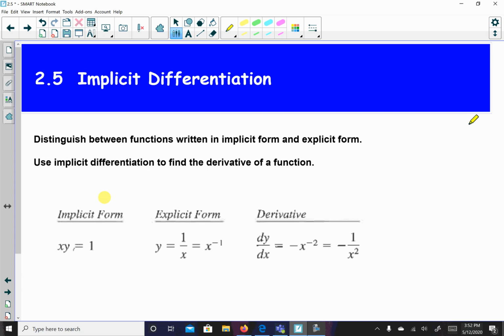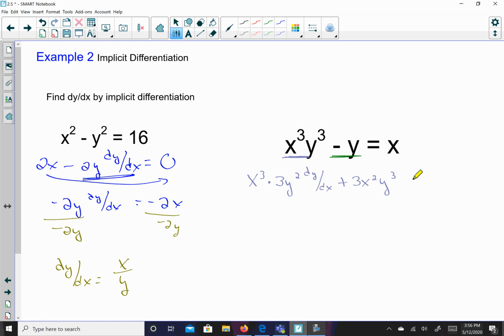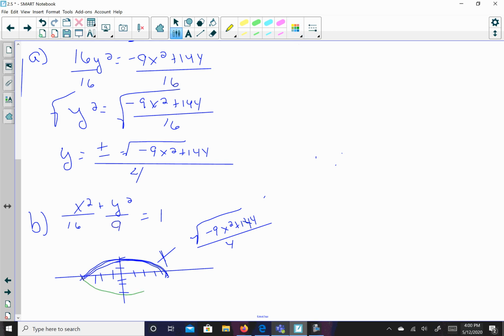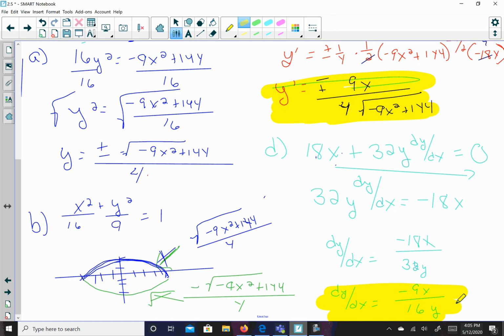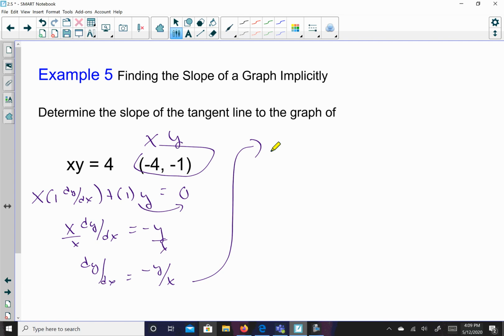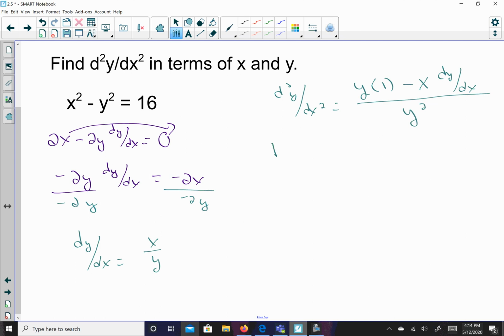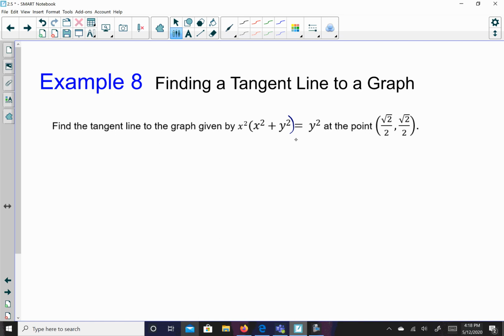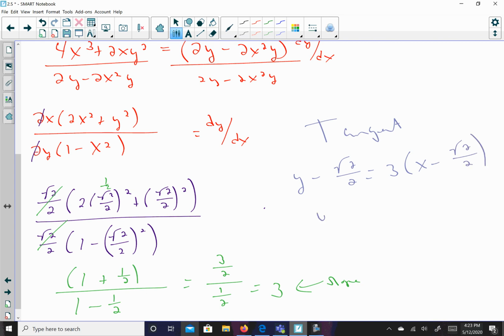2.5 Implicit Differentiation